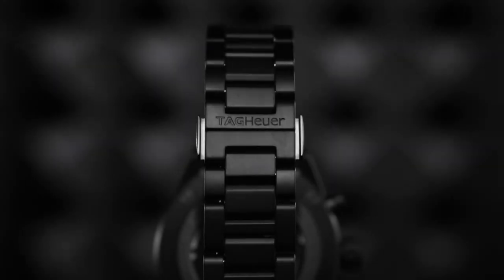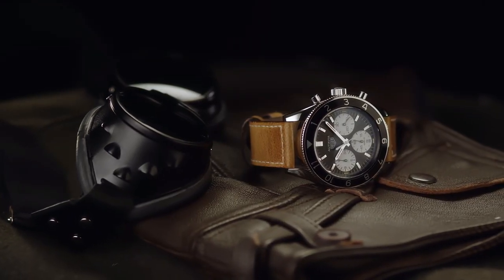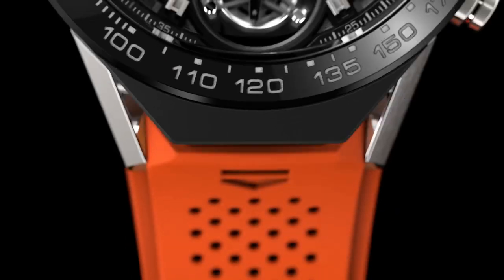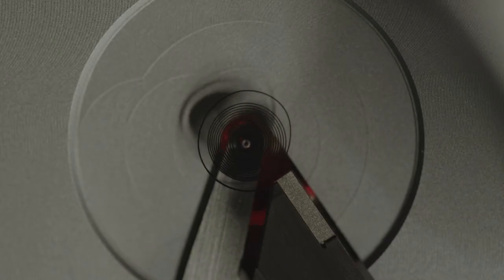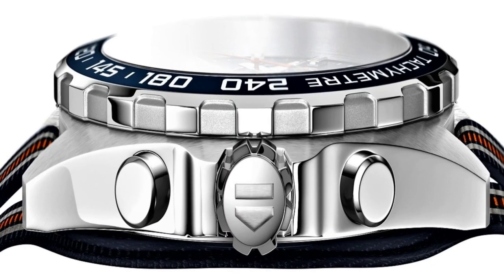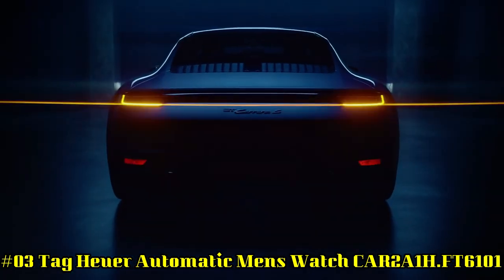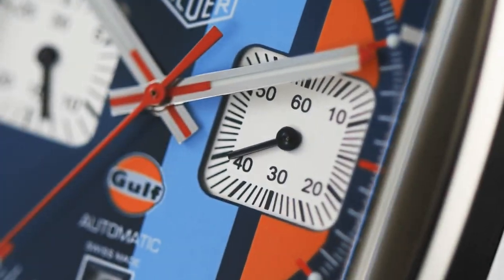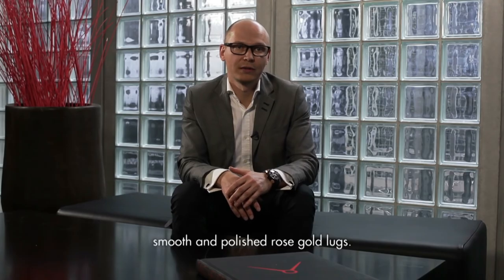Top 9 Best New TAG Heuer Watches for Men 2025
Hello Everyone In, This Video I will show you the best Top 9 Best New TAG Heuer Watches for Men 2025.

10.Tag Heuer Carrera 02T  Men's Watch CAR5A8W.FT6071

Amazon US
09.Tag Heuer 01 Automatic Men's Watch CAR2A90.FT6071

Amazon US
08.Tag Heuer Heritage Black Dial Mens Watch CBE2110.FC8226

Amazon US
07.TAG Heuer Modular 45 Men's Smartwatch SBF8A8013.80BH0933

Amazon US
06.TAG Heuer 01 Rose Gold 45 mm Mens Watch CAR2A5B.FT6044

Amazon US
05.Tag Heuer Formula 1 Blue Chronograph Mens Watch CAZ1014.FC8196

Amazon US
04.TAG HEUER Blue Dial Men's Watch WBP201B.FT6198

Amazon US
03.Tag Heuer Automatic Mens Watch CAR2A1H.FT6101

Amazon US
02.TAG Heuer Monaco Gulf Special Edition CAW211R.FC6401

Amazon US
01.TAG Heuer Connected Modular 41 Men's Smartwatch SBF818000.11FT8031